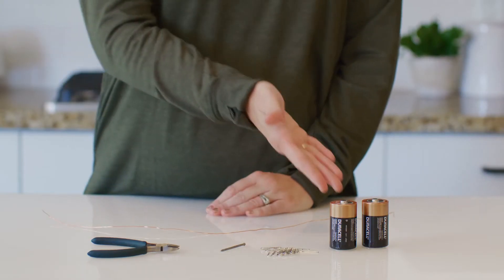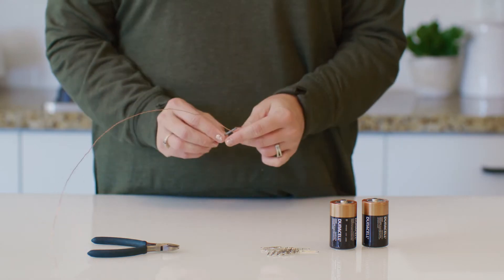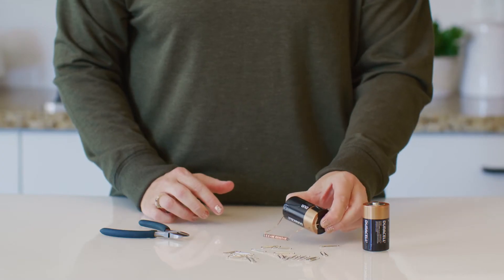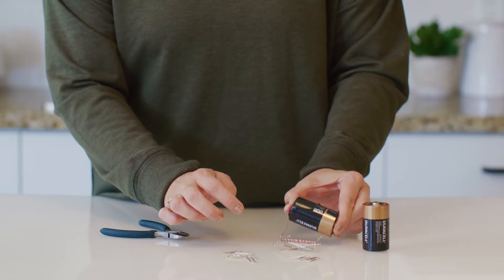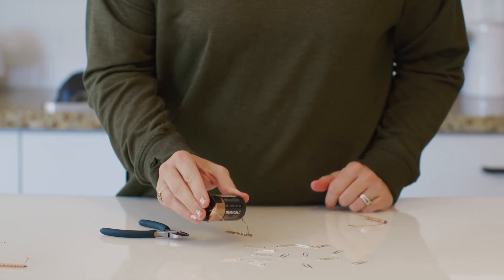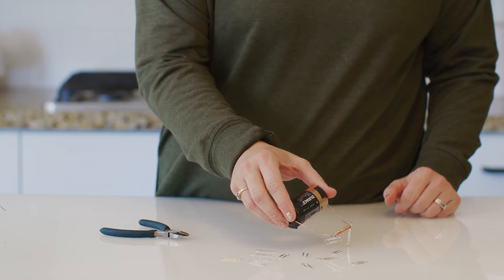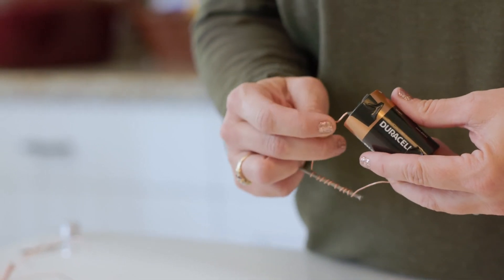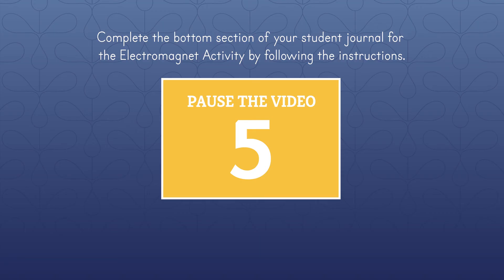Electromagnet Experiment | Energy | The Good and the Beautiful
Create your own electromagnet at home! Learn about electricity and magnetism in this fun and easy science experiment for kids from Lesson 11 of The Good and the Beautiful Energy homeschool science unit.

(0:00) Introduction and Supplies
(0:22) Experiment
(2:02) Electromagnet Variations

Materials needed:
D Battery
Nail
Copper Wire
Electrical Tape
Paper Clips